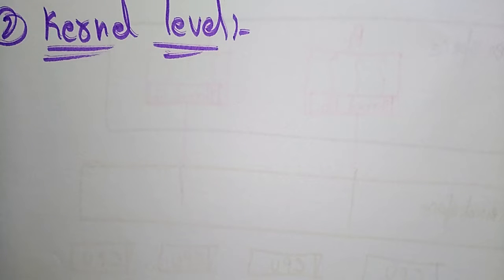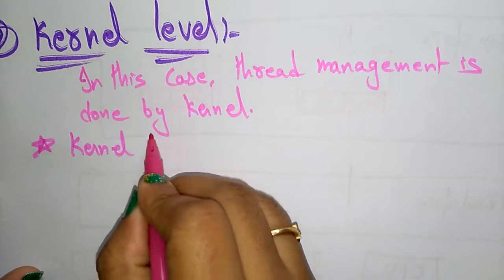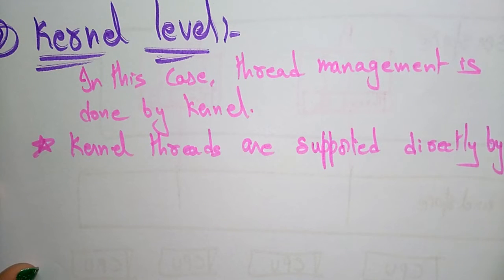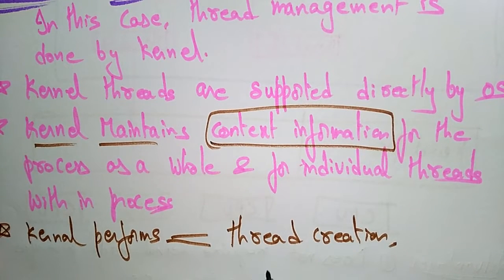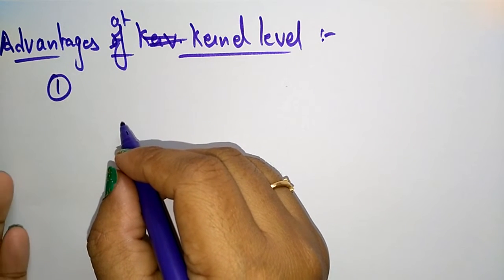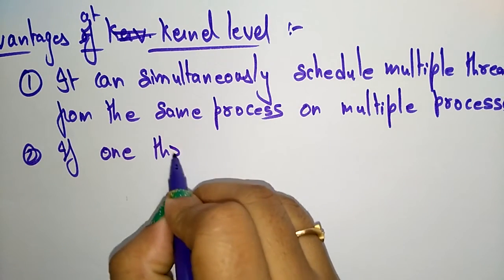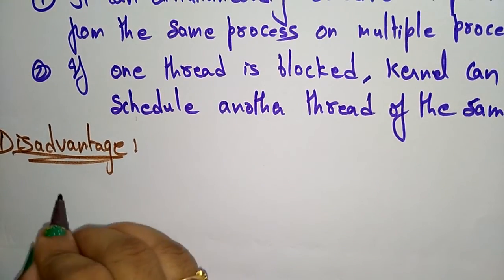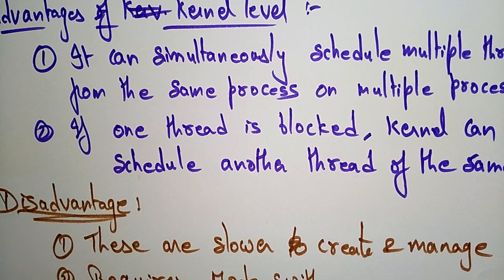Kernel level thread | Types of thread | OS | Lec-44 | Bhanu Priya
types of threads
Introduction to Kernel level thread, its advantages & Disadvantages